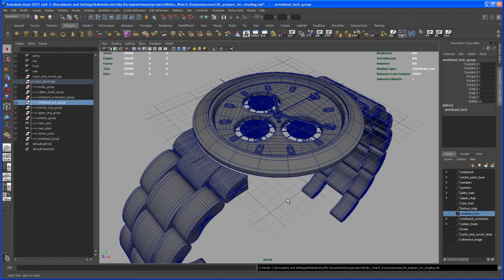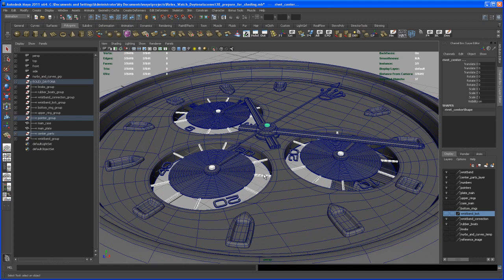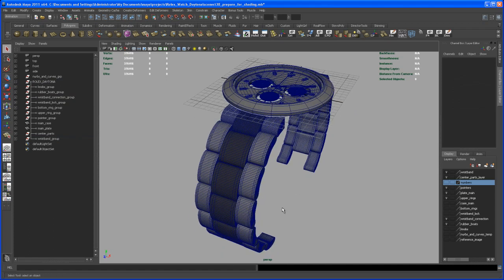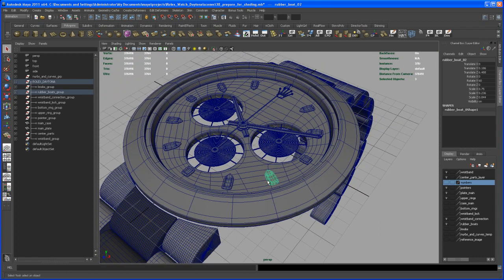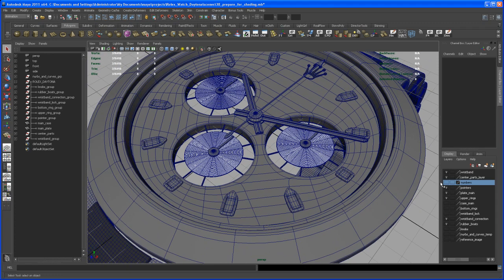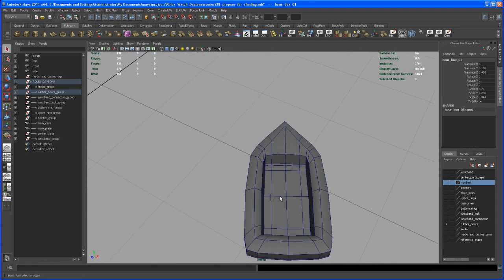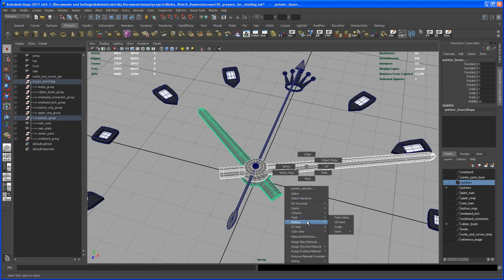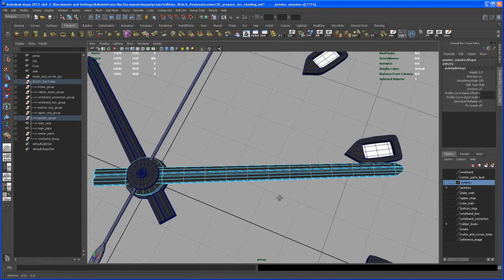Modeling tutorial in Maya - ROLEX DAYTONA watch - Part 39: shading 01